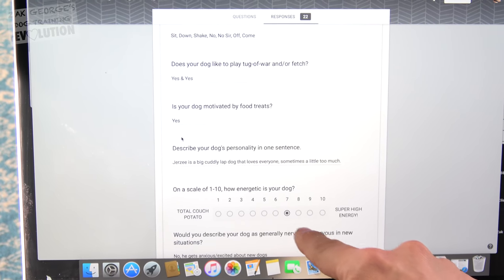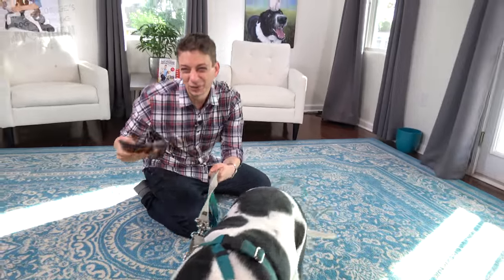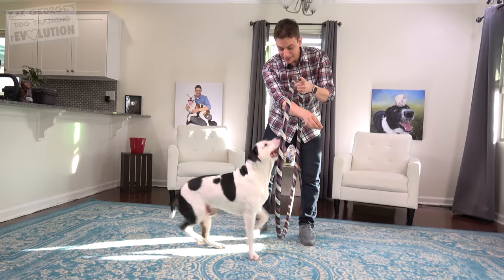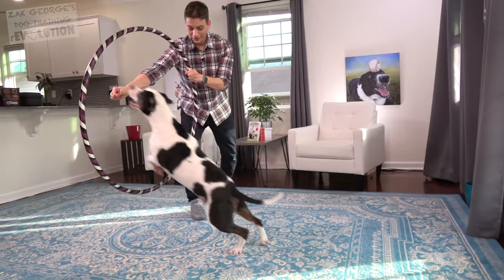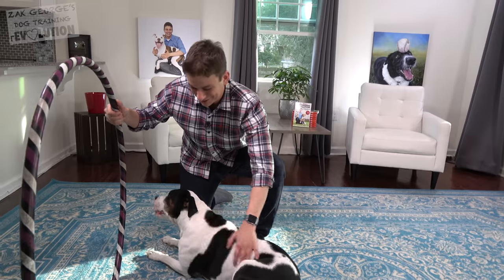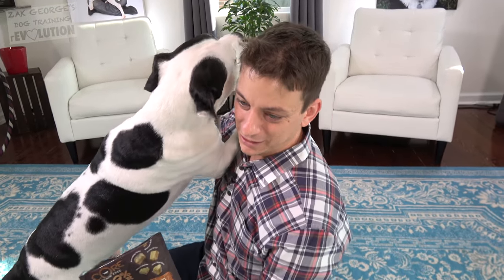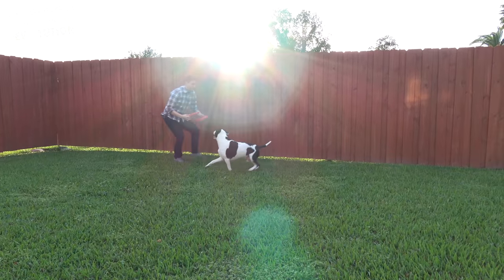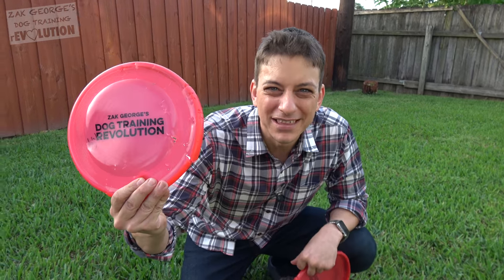How to Train your Dog 3 Tricks! (Jump through a hoop, hugs, and more!)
How to train your dog tricks. I'll show you an overview of how to train your dog to jump through a hoop, how to teach your dog to give you a hug, and some fun Frisbee training! thumbs up if you like it!